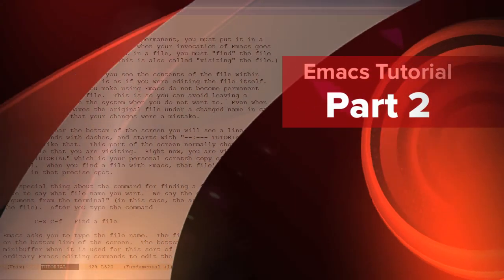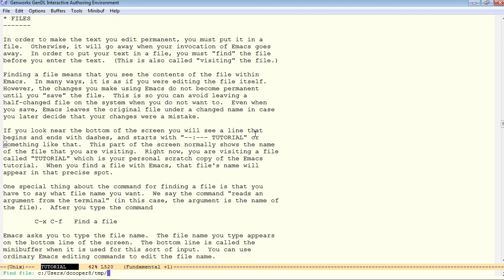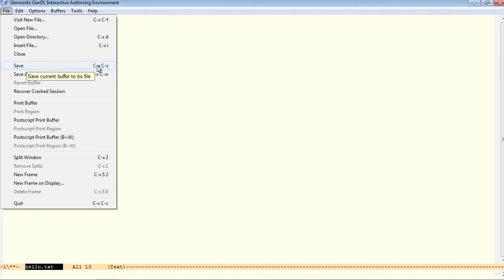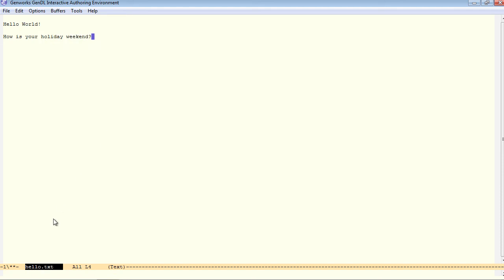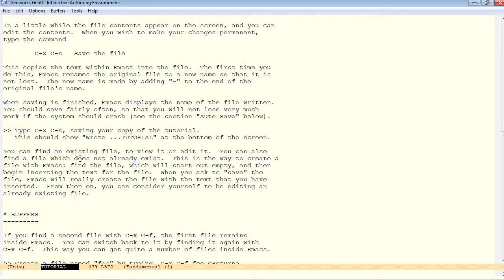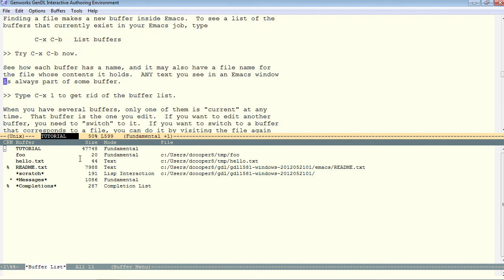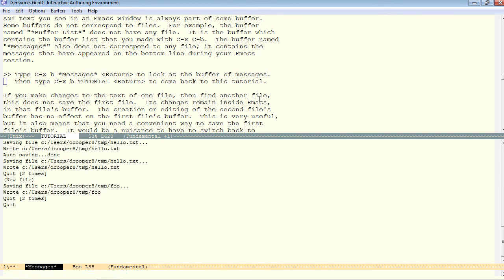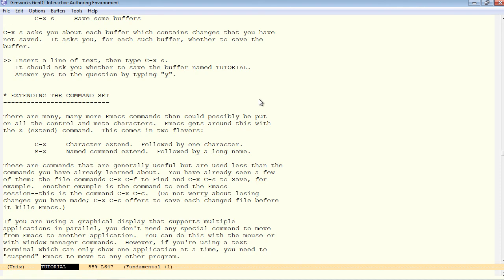Emacs Tutorial Part 2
Opening and saving Files, switching Bufferes.